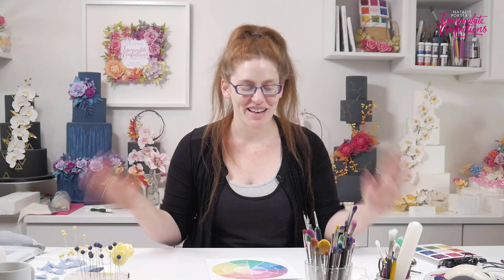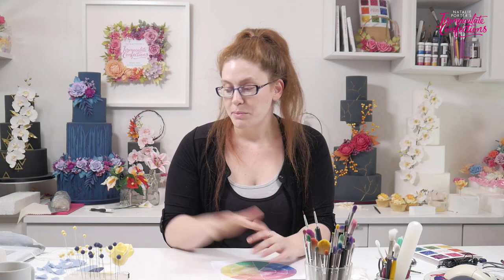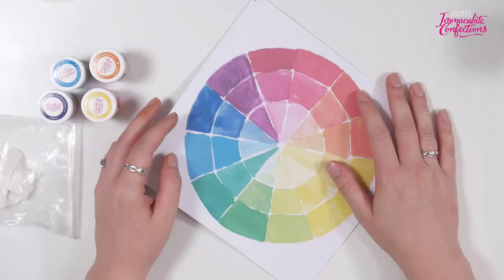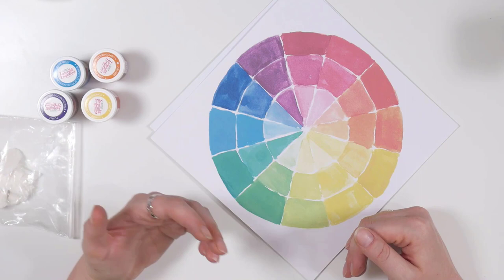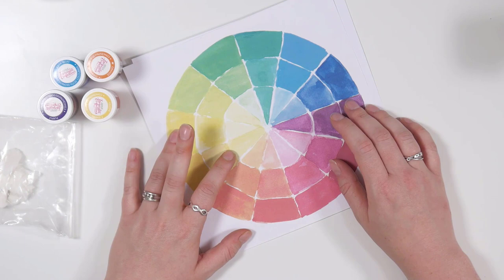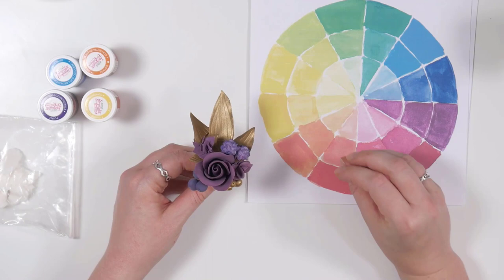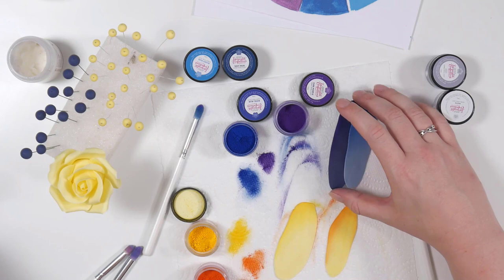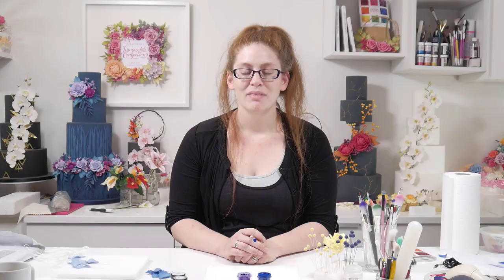Adventures in Colour with Natalie Porter Episode 6